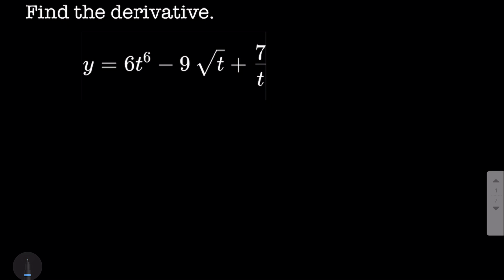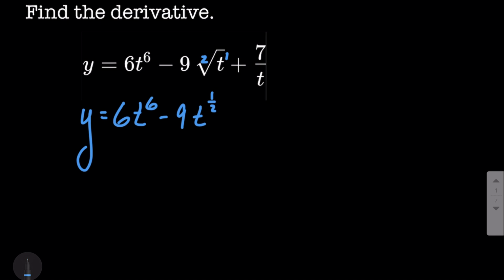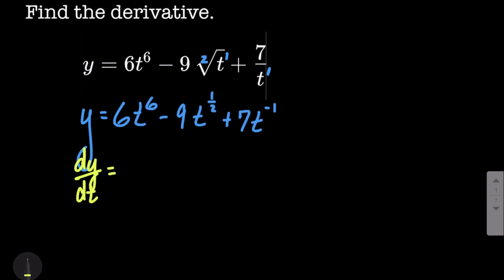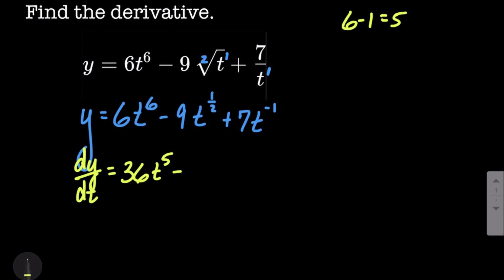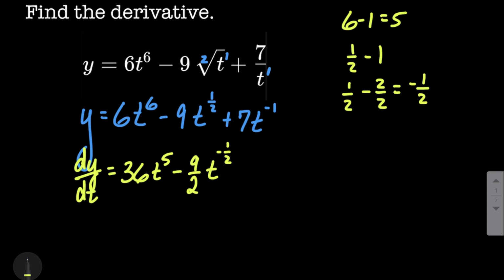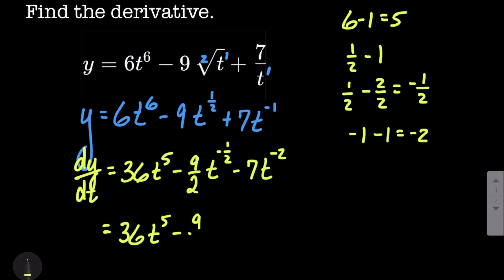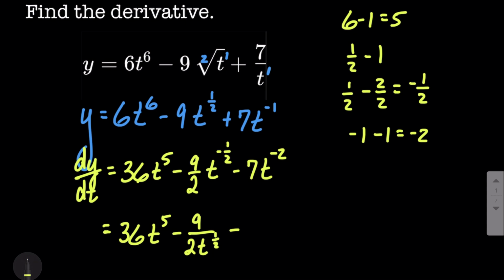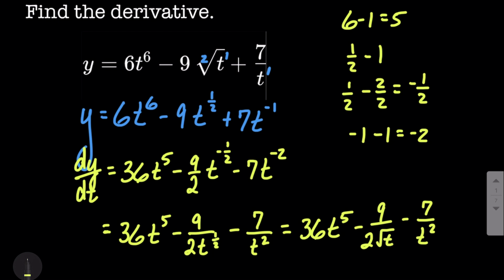2 1 derivative 10 davinci